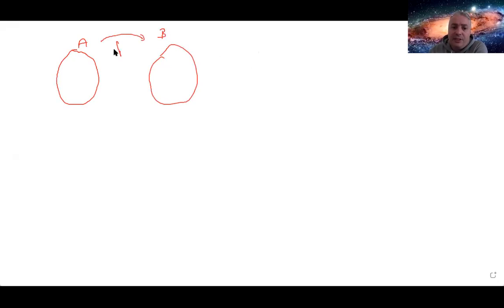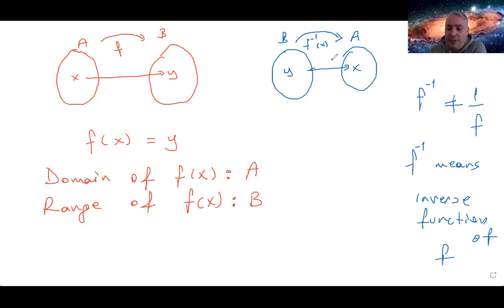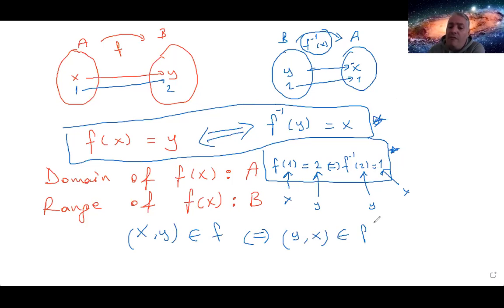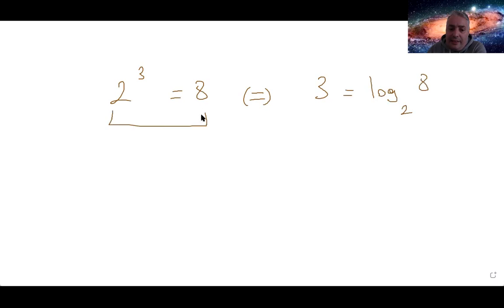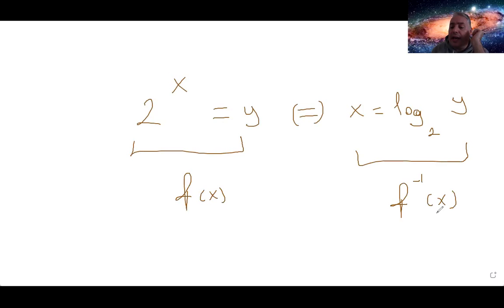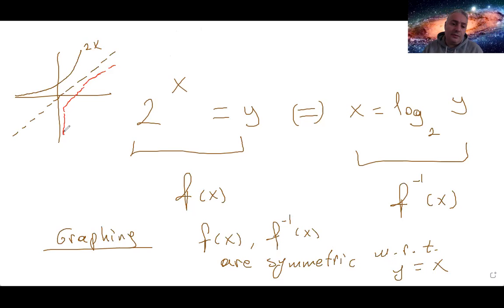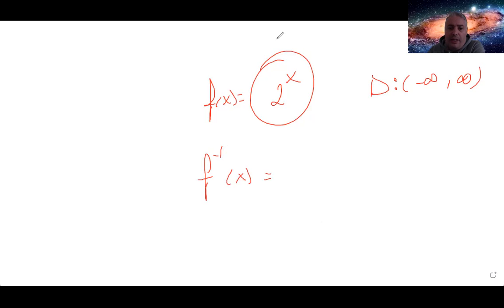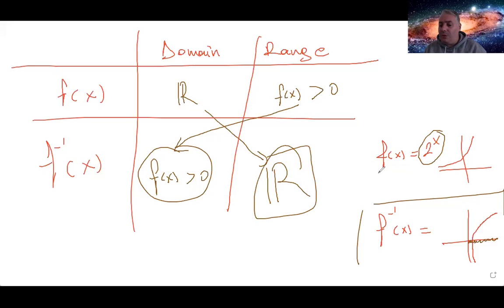Inverse Functions Graphs (Logarithm)